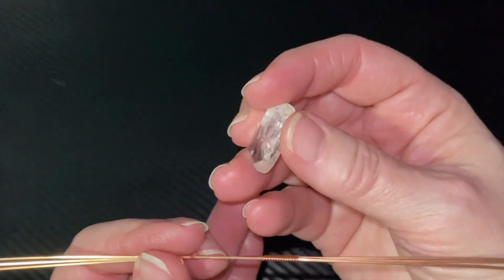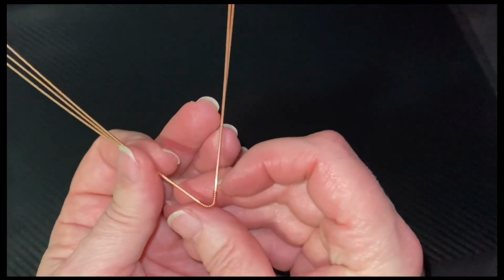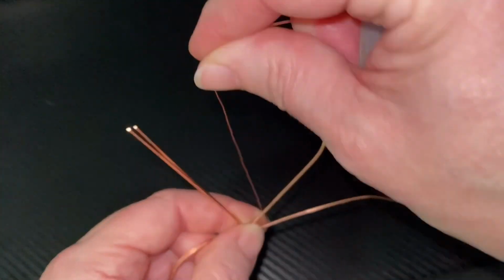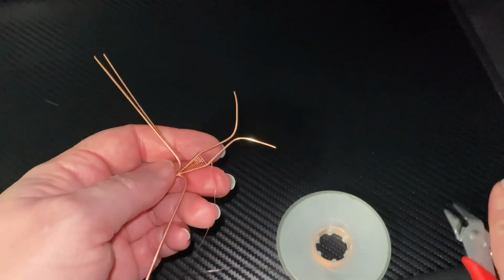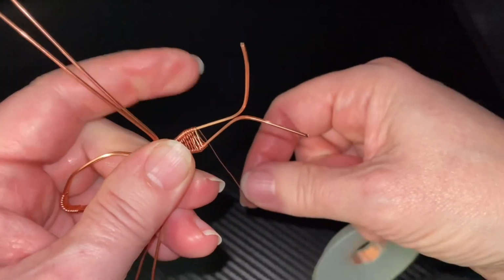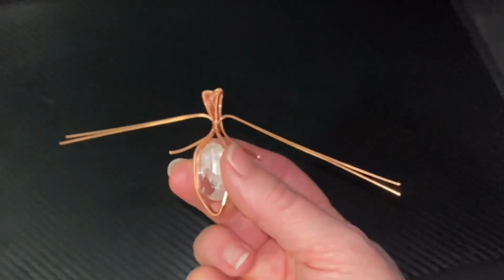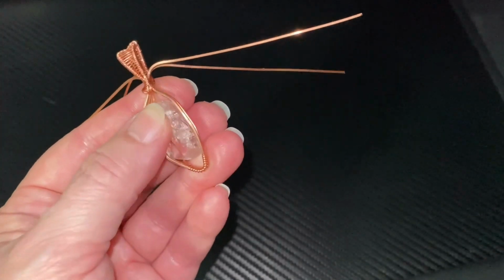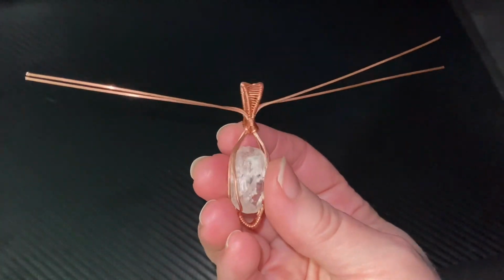Wire Wrapping a Natural Raw Danburite Crystal in Copper Wire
Wire wrapping a natural raw danburite crystal in copper wire. You can use any type of dead soft wire, copper, sterling silver, gold fill, Argentium silver etc.

Wire needed: all dead soft copper wire. (amounts depend upon the size of your specific stone)
3 lengths of 20-gauge dead soft square copper wire,
1 length half round wire plus more that will be left on the spool for coiling.
28 gauge round wire for weaving the bail.

flush cutters
tweezer nose pliers
flat nose pliers
bail making pliers (not necessary)